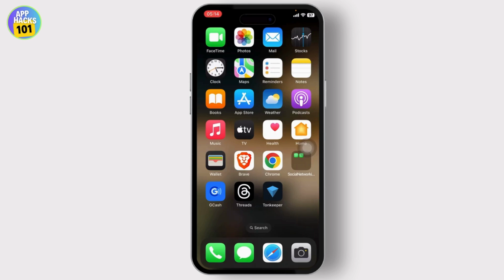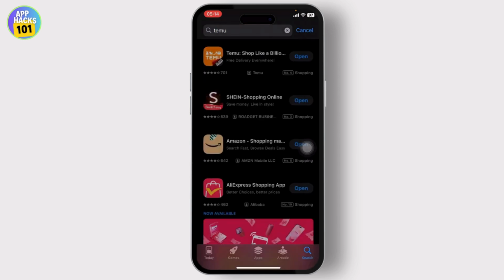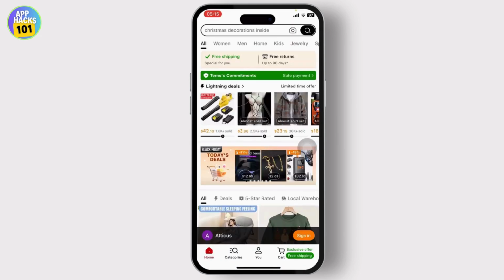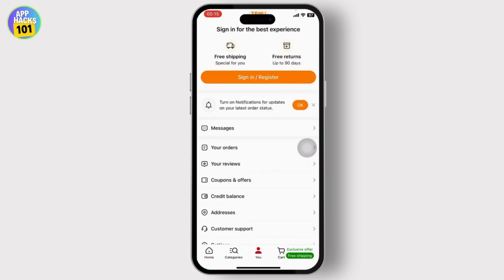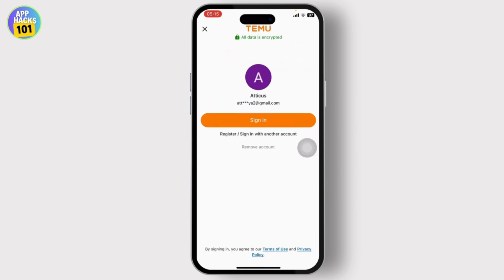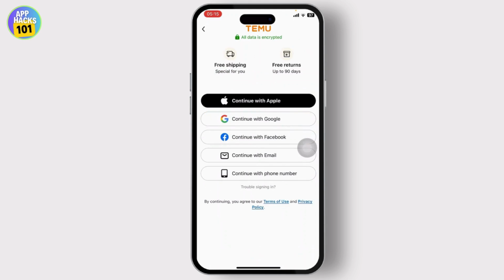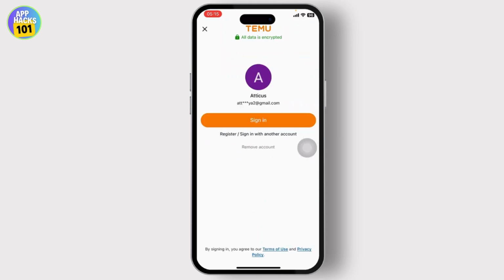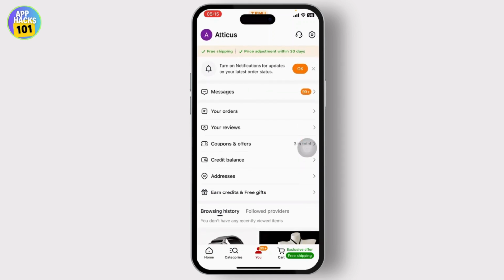How To Login To Temu Account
Learn how to easily login to your Temu account in this step-by-step tutorial. Whether you’re using your email, phone, or another method, we’ll guide you through the entire login process to help you access your Temu account without any hassle.

In this video, you’ll discover how to login to your Temu account quickly and efficiently. We’ll also cover how to log in with different methods, including your email, and help you troubleshoot common login issues.

0:20 Step 1: Navigating to Temu Login Page
0:45 Step 2: Logging in with Your Email